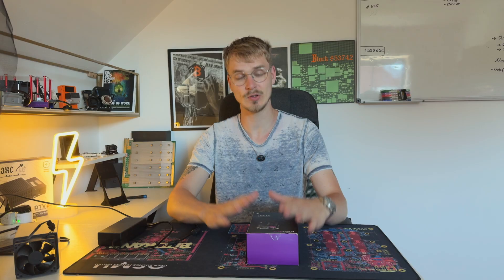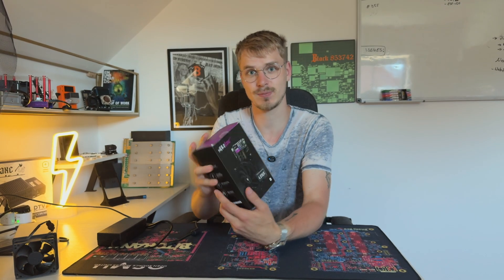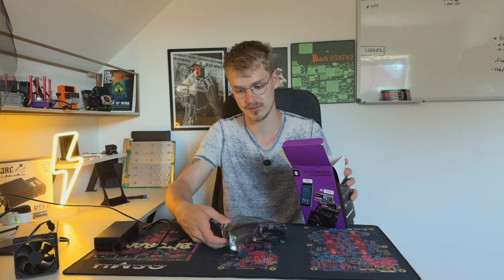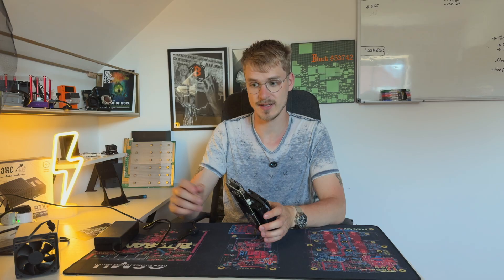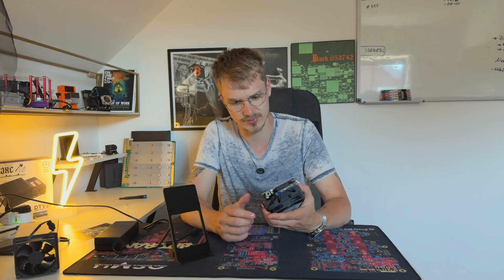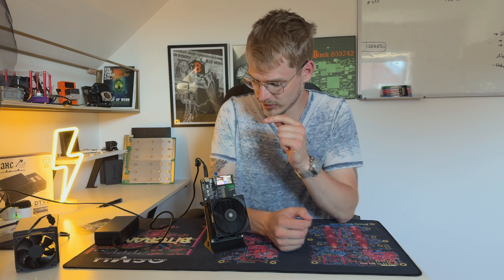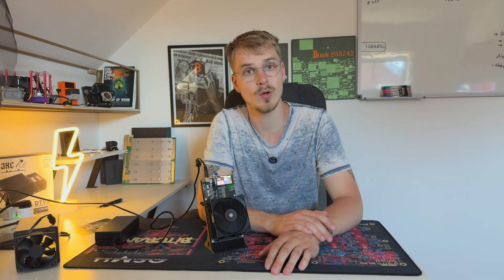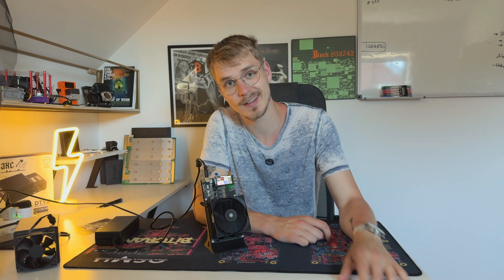NerdQAxe++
The NerdQAxe++ by pmax is the most recent NerdQAxe with 4 BM1370 ASIC Chips. It's capable of up to 4.8TH/s and can be overclocked.

Like my work?